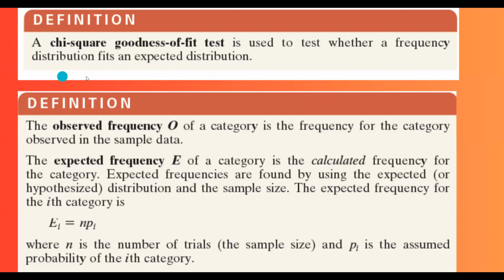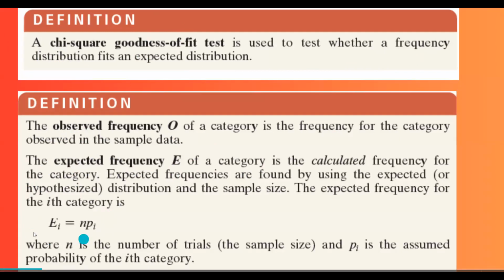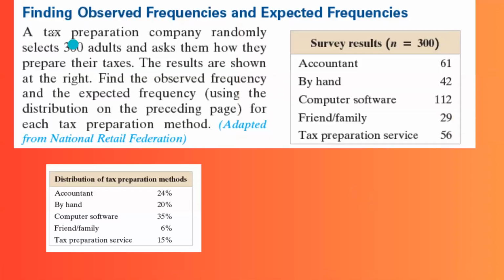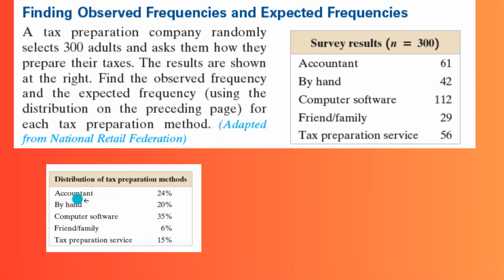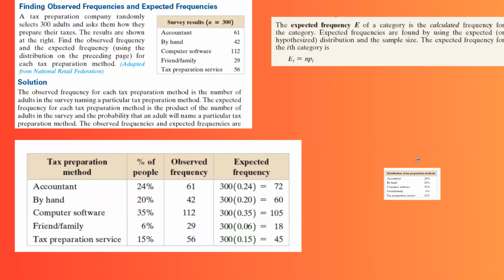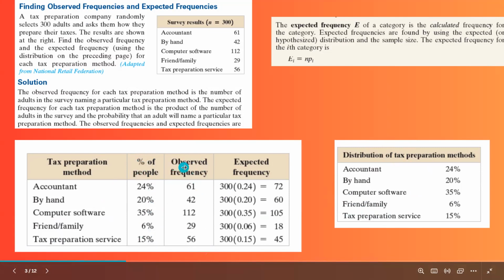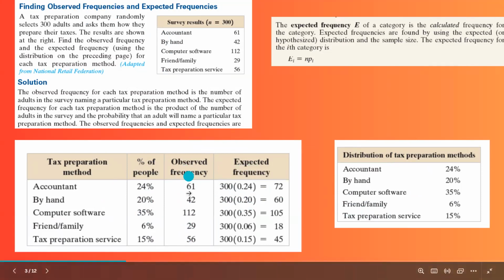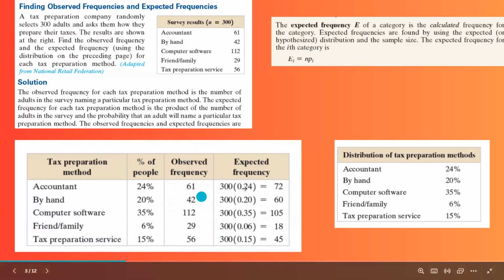Basic of Chi Square Goodness of Fit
THE CHI-SQUARE GOODNESS-OF-FIT TEST
A tax preparation company wants to determine the proportions of people
who used different methods to prepare their taxes. To determine these
proportions, the company can perform a multinomial experiment. A multinomial
experiment is a probability experiment consisting of a fixed number of
independent trials in which there are more than two possible outcomes for each
trial. The probability of each outcome is fixed, and each outcome is classified into
categories. (Remember from Section 4.2 that a binomial experiment has only
two possible outcomes.)
The company wants to test a retail trade association’s claim concerning
the expected distribution of proportions of people who used different methods
to prepare their taxes. To do so, the company could compare the distribution
of proportions obtained in the multinomial experiment with the association’s
expected distribution. To compare the distributions, the company can perform a
A chi-square goodness-of-fit test is used to test whether a frequency
distribution fits an expected distribution.